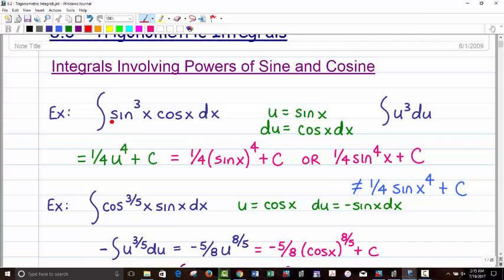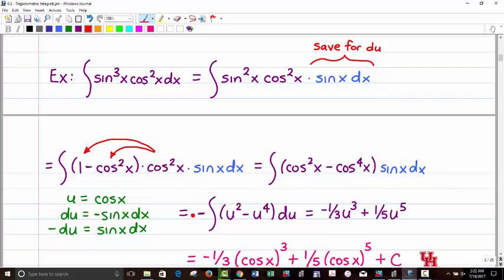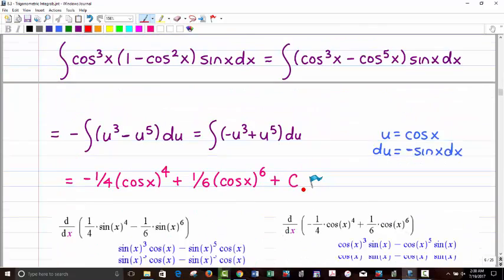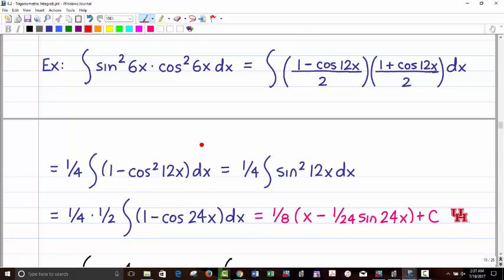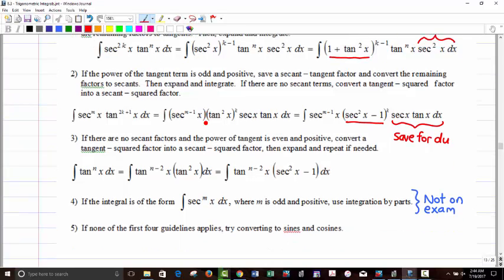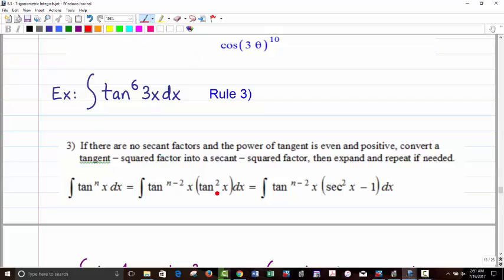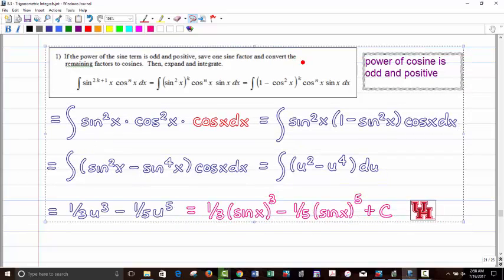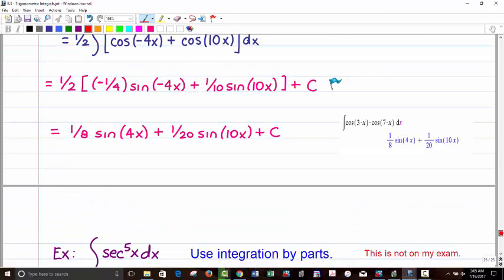MATH 2414 - Trig Integrals